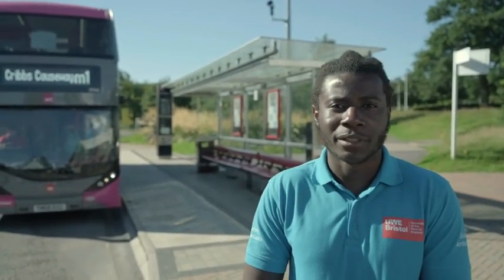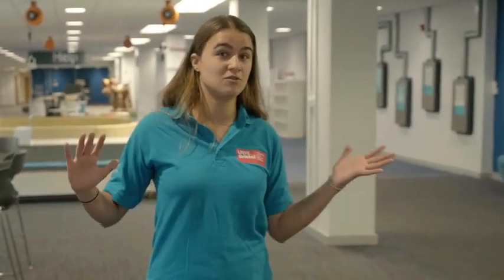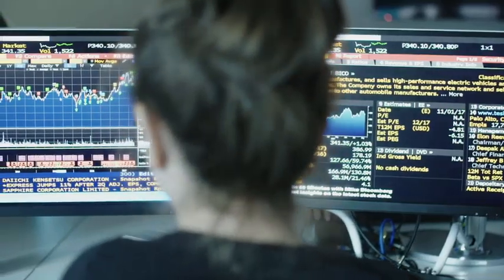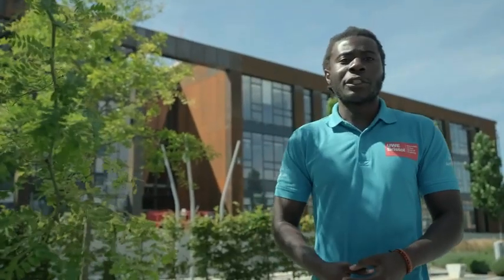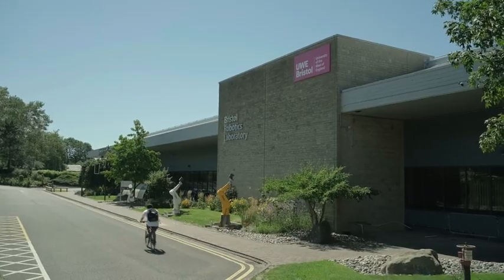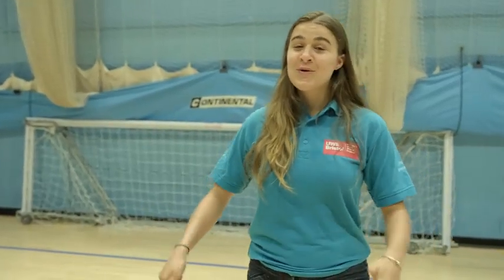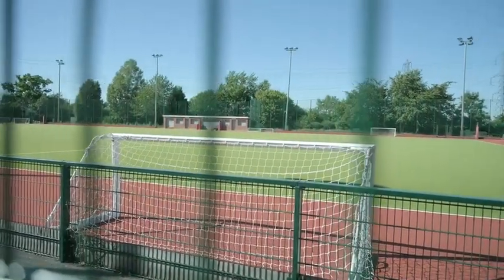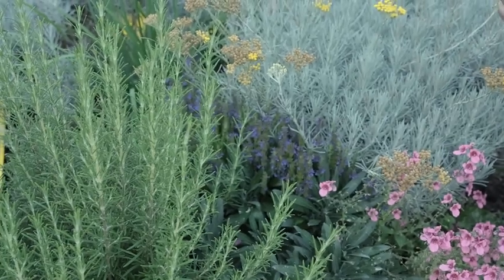UWE Bristol - Frenchay Ambassador Tour